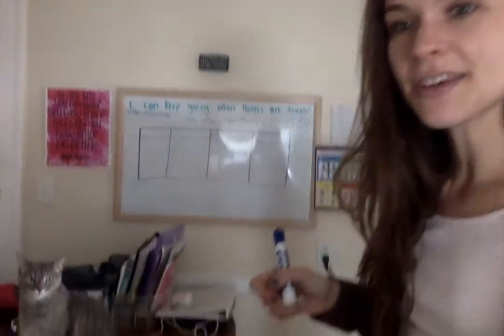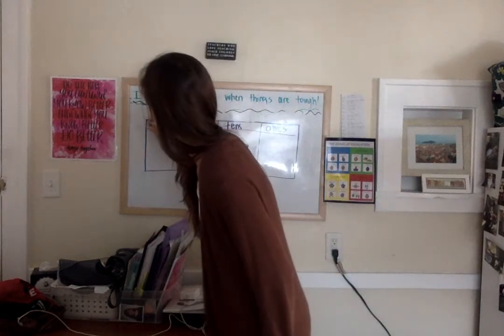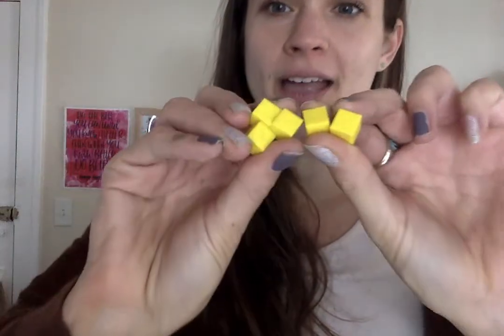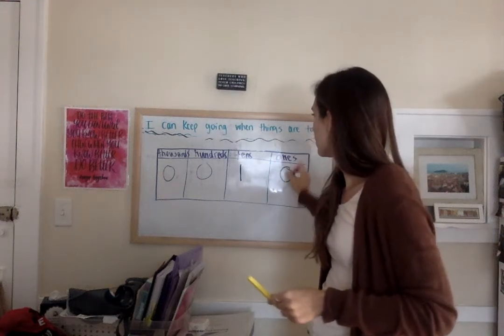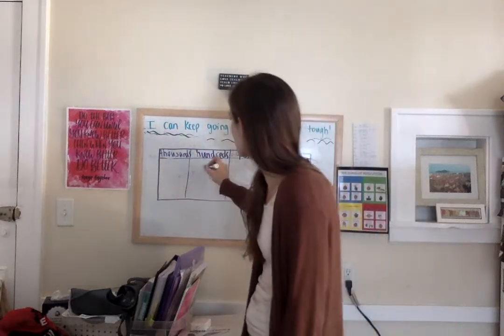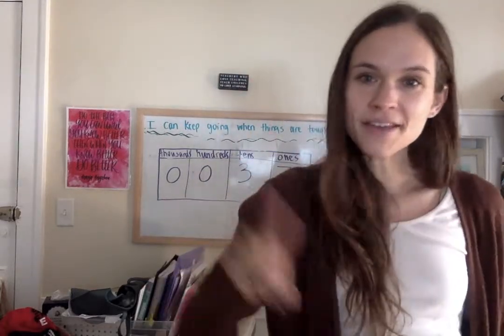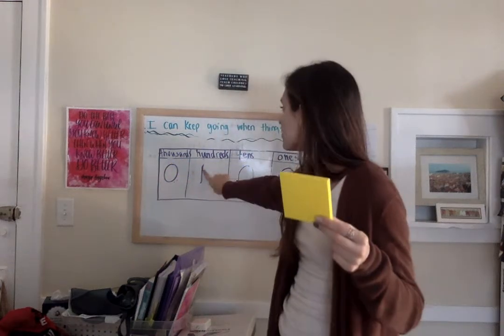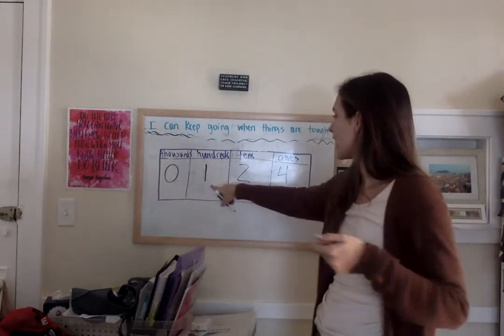11/17 Math Mini Lesson: Place Value "mat"- building numbers